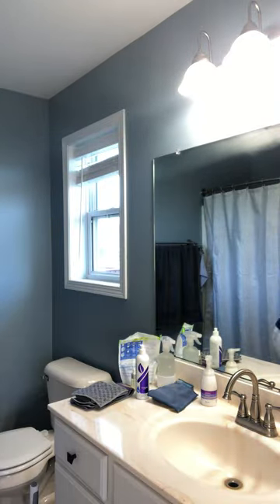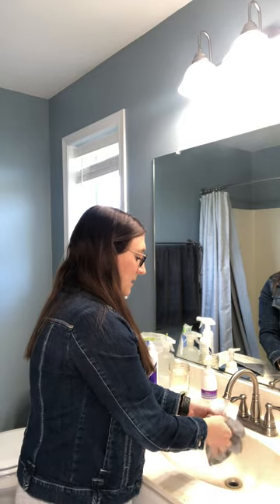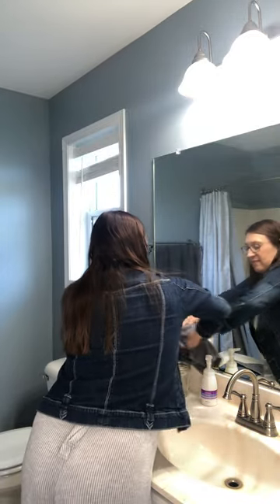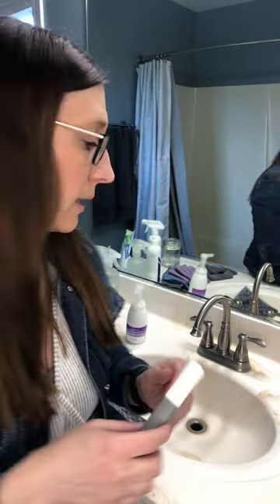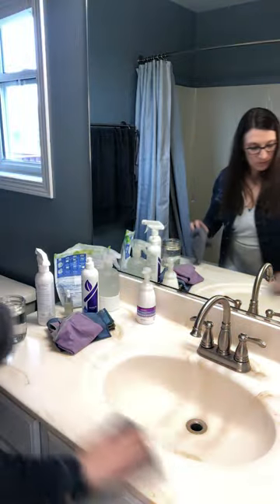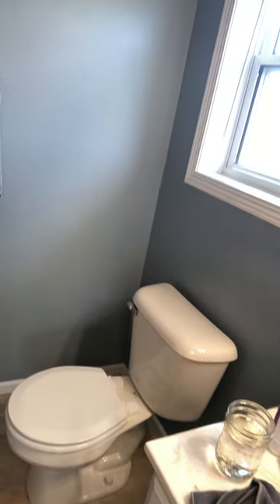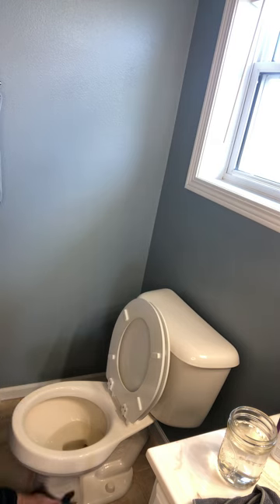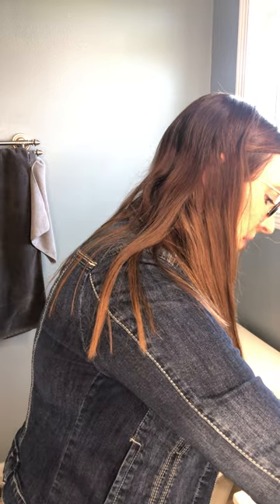Cleaning the Bathroom!